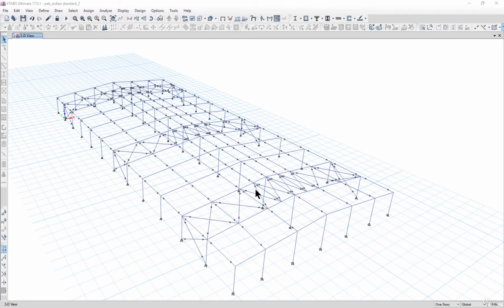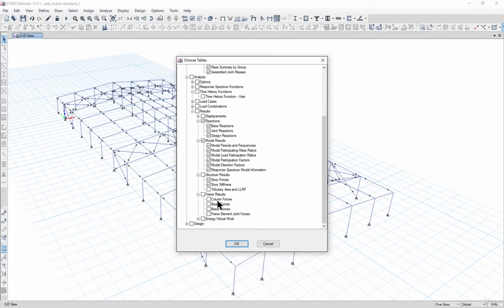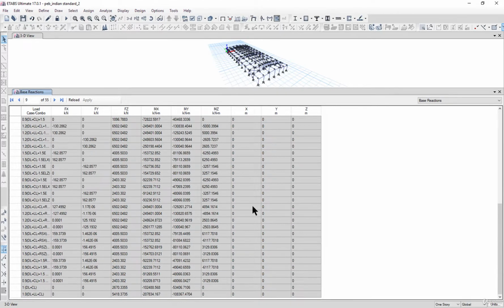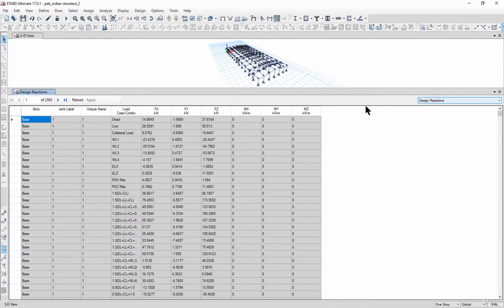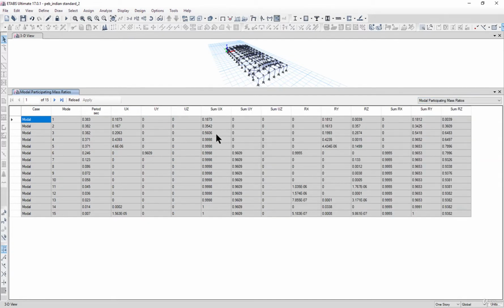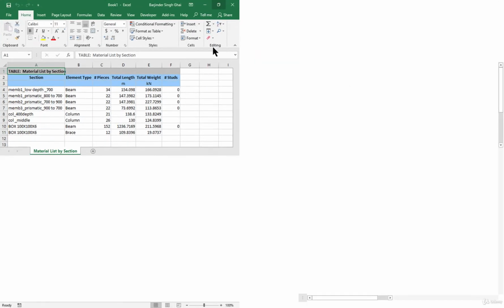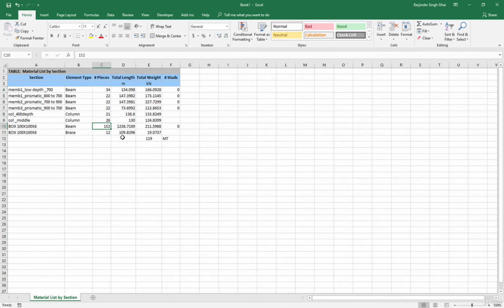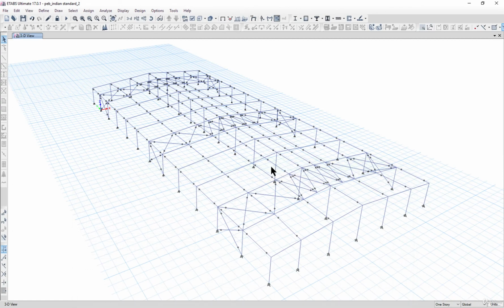Pre Engineered Building structures Lecture 19= Table of complete analysis, design, material take off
Complete course of PEB ( Pre Engineered building) Structure on Etabs Lecture 19 = Output table of complete analysis , design and material take off as per IS code 800

Pre Engineerd building Structures are steel Sturctures actually. A pre-engineered building (PEB) is designed by a PEB supplier or PEB manufacturer with a single design to be fabricated using various materials and methods to satisfy a wide range of structural and aesthetic design requirements. This is contrasted with a building built to a design that was created specifically for that building. Within some geographic industry sectors pre-engineered buildings are also called pre-engineered metal buildings (PEMB) or, as is becoming increasingly common due to the reduced amount of pre-engineering involved in custom computer-aided designs, simply engineered metal buildings (EMB). I have Shared PEB Wind Load Excel Sheet And PEB AutoCAD Drawingswith links